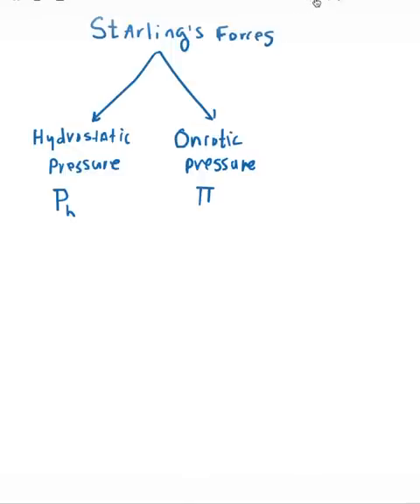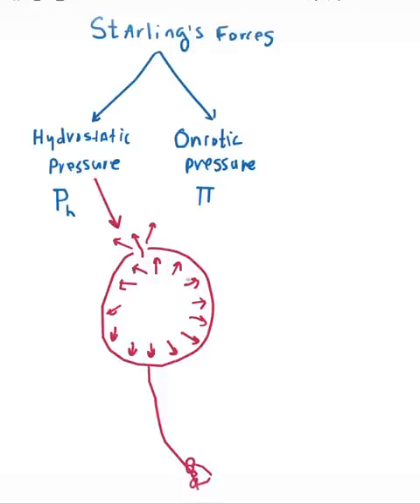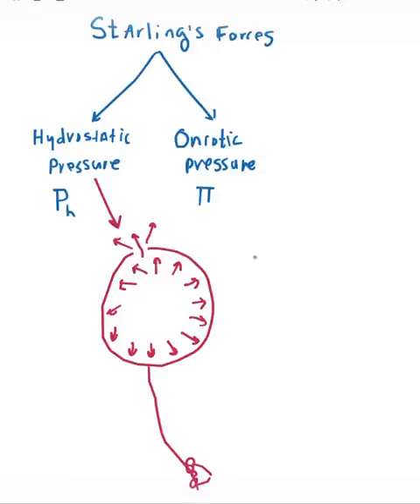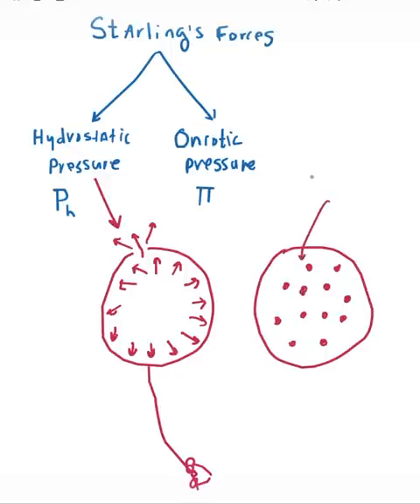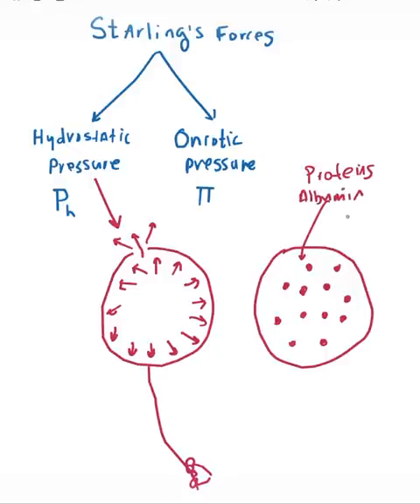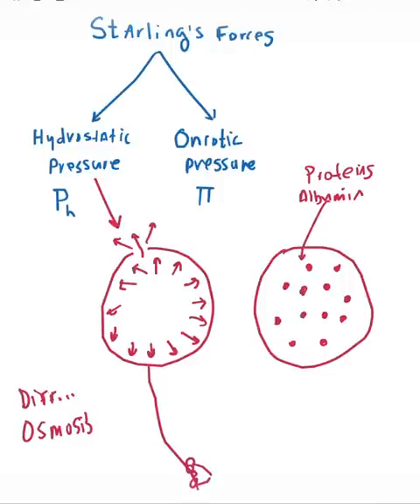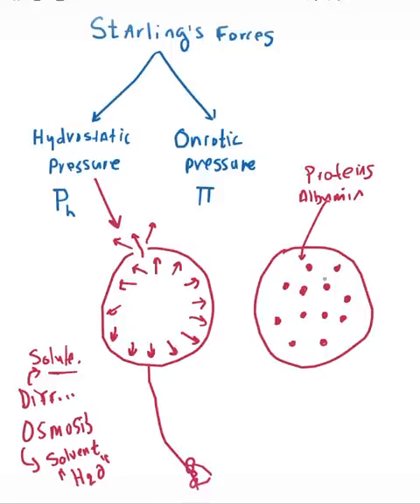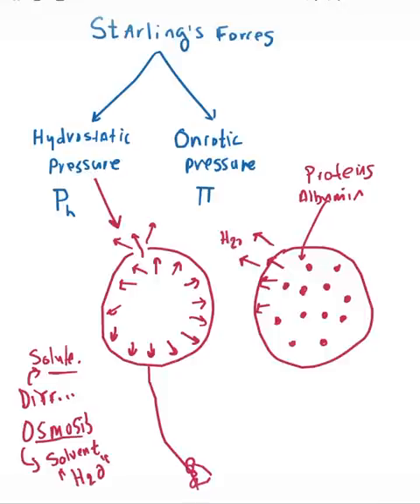Hydrostatic Versus Oncotic Pressure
An introduction on the difference between oncotic and hydrostatic pressure.